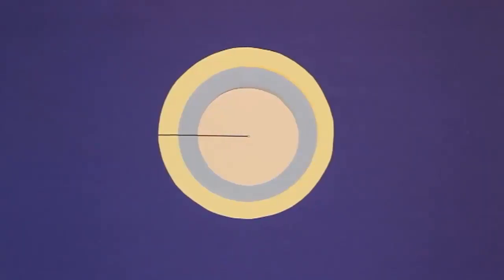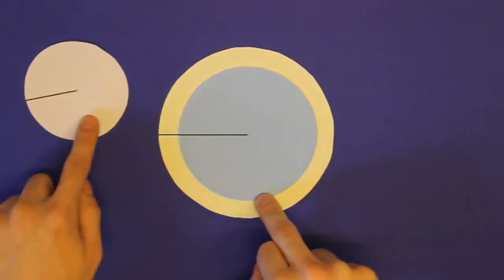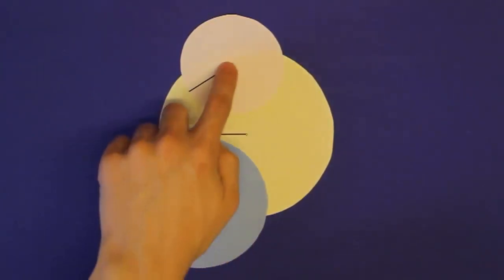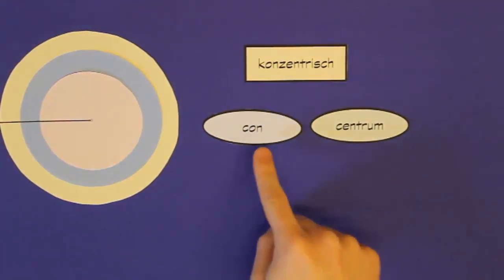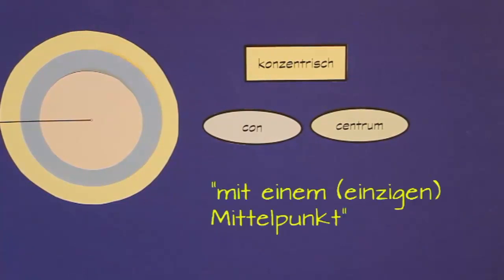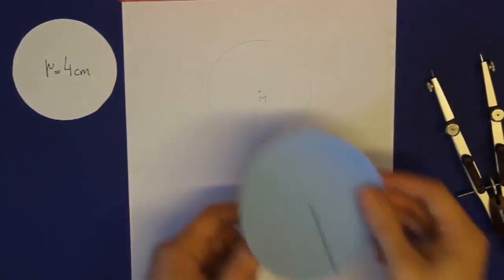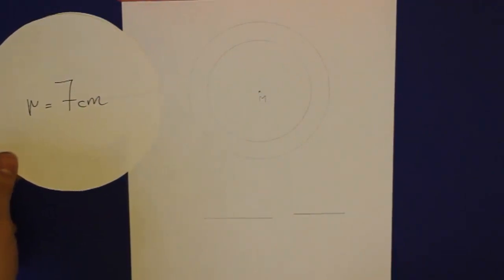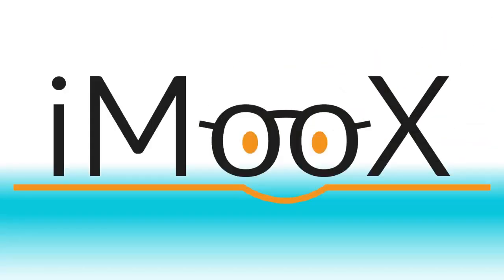G7 Konzentrische Kreise